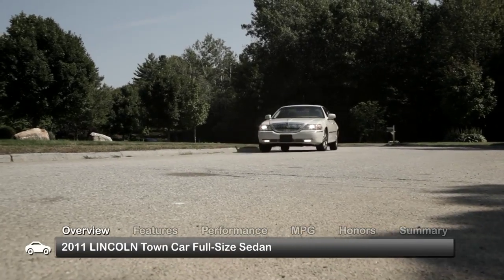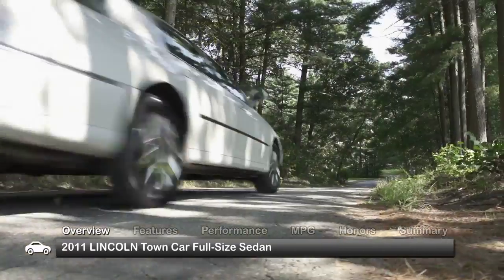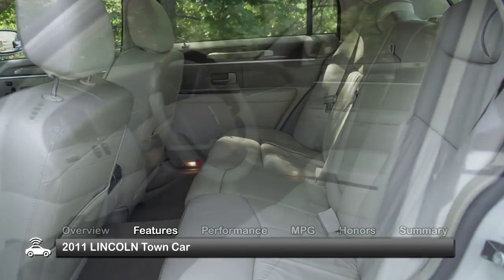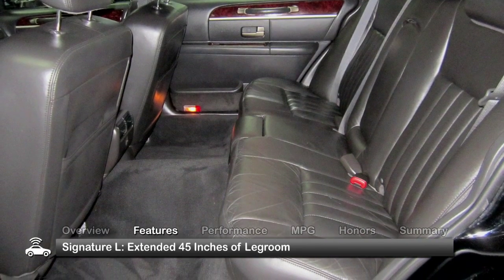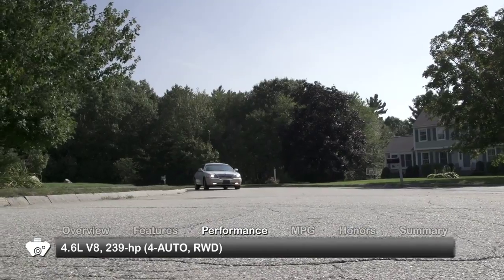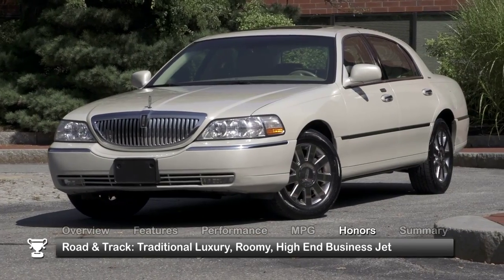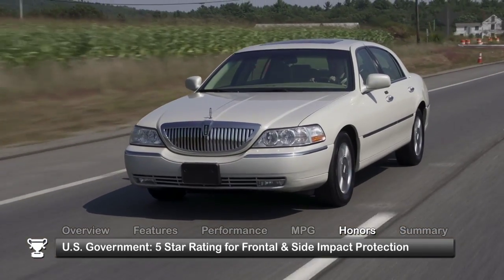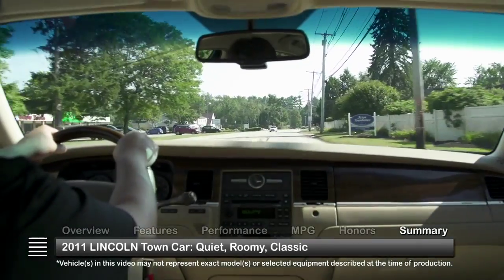2011 Lincoln Town Car Full Sized Sedan Used Car Test Drive Report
Looking for classic luxury? Look and ride like a true executive in the 2011 Lincoln Town Car.